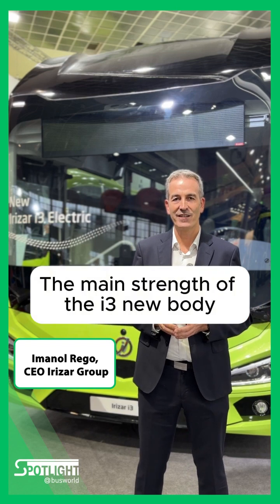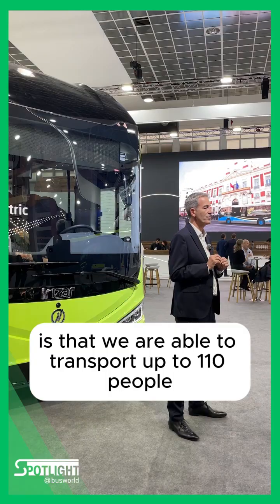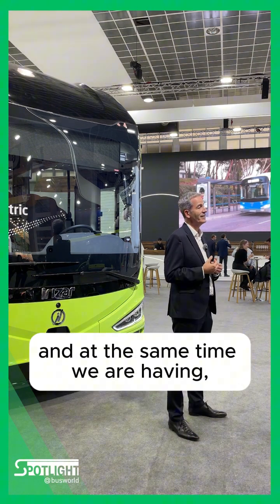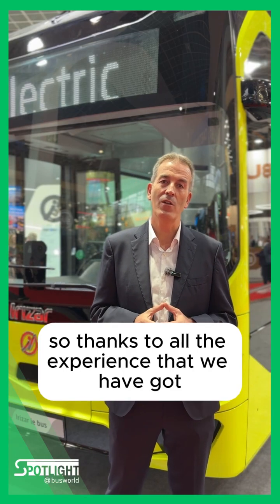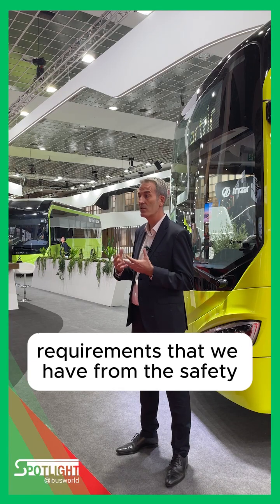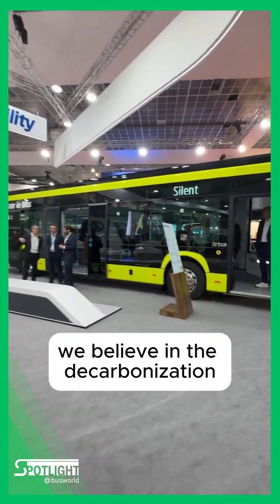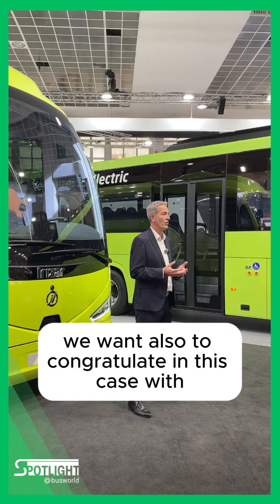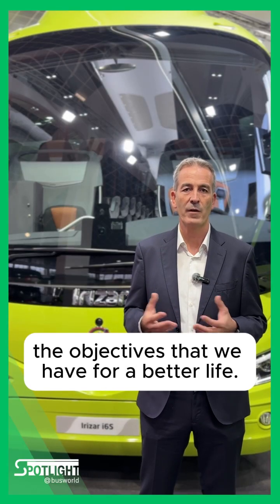New Irizar e-bus models and group's strategy: CEO Imanol Rego speaking at Busworld Europe 2025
At Busworld Europe 2025, Irizar presented two new latest-generation electric buses from its Efficient range: the Irizar i3 Normal Floor and the new generation ie bus, both 100% electric. The launches demonstrate Irizar’s commitment to decarbonisation, innovation, and sustainable mobility.

In the video, Imanol Rego, CEO of Irizar Group, outlines the strengths of the new models and shares the group’s strategy for accelerating the transition to cleaner mobility while expanding its presence.

Key highlights include increased passenger capacity, lighter and stronger vehicle structures, advanced battery and thermal management, improved accessibility, compliance with GSR2 safety regulations, and integration of predictive maintenance features. The Irizar i65 Efficient coach was also featured as the most efficient model in Irizar’s history, offering reduced fuel consumption, optimized aerodynamics, and multi-technology propulsion options (including a plug-in coach version showcased at Busworld's external area together with Scania).

Spotlight Busworld is a dedicated space for companies to share insights about their participation at Busworld Europe 2025 — highlighting technologies, strategies, and solutions aiming to shape the future of the bus and coach industry.